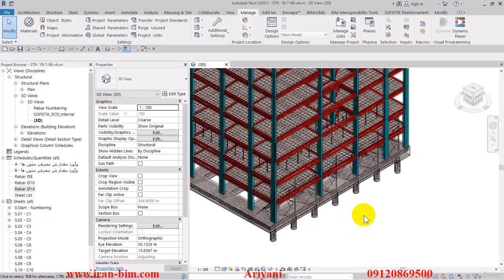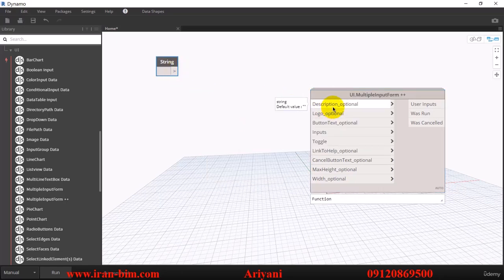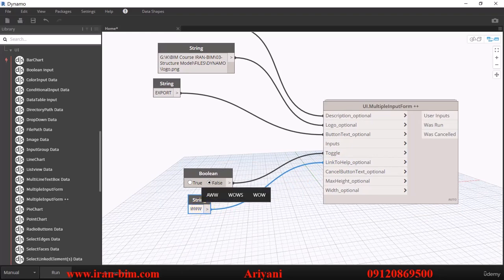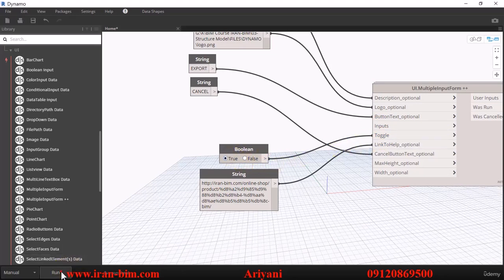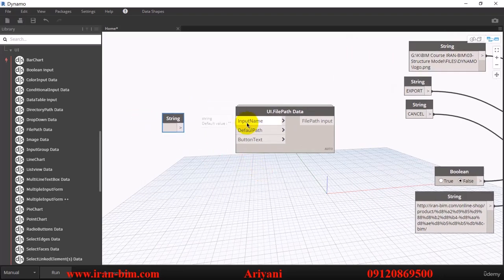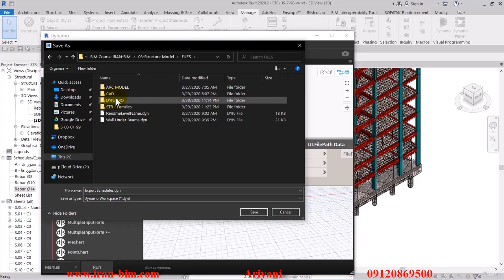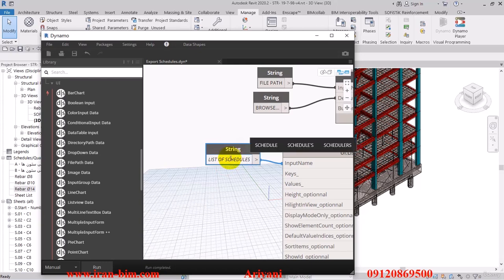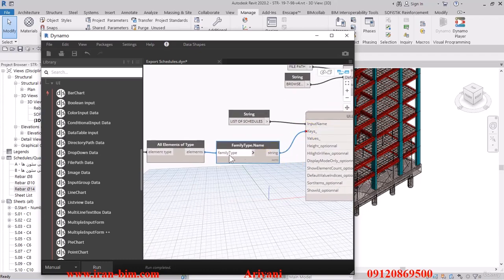124 Using Dynamo to create Schedules from modeling structure